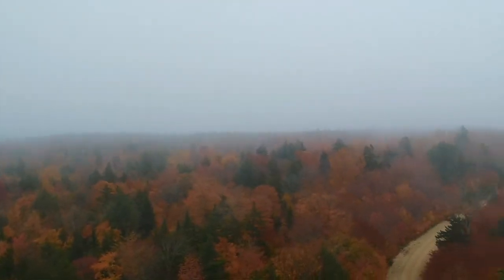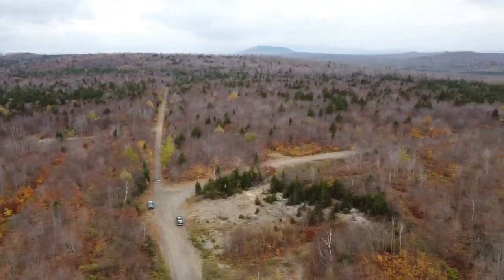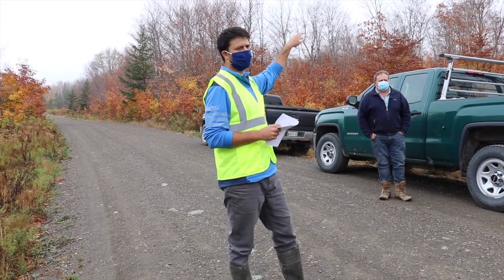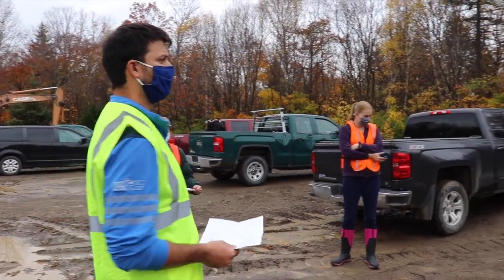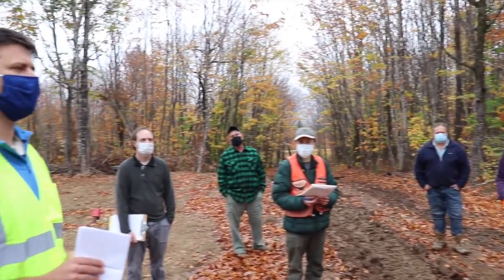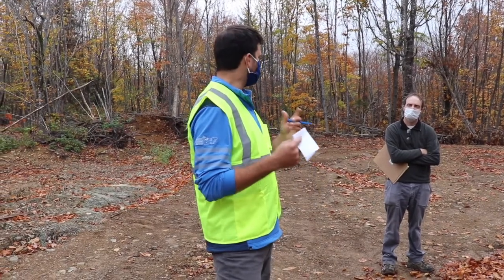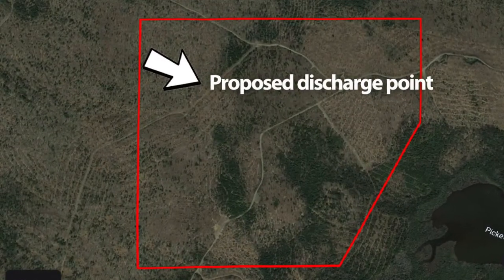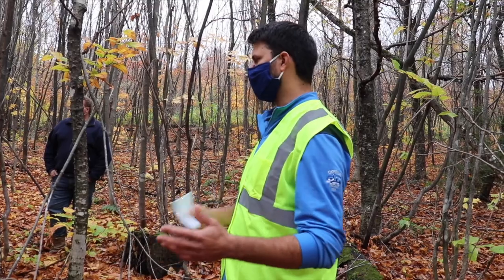LUPC Zoning Permit 779 Wolfden Mt Chase 101420